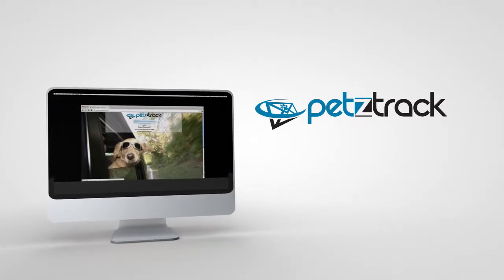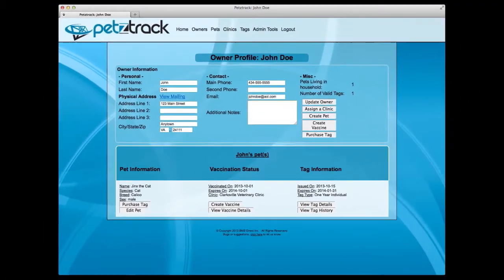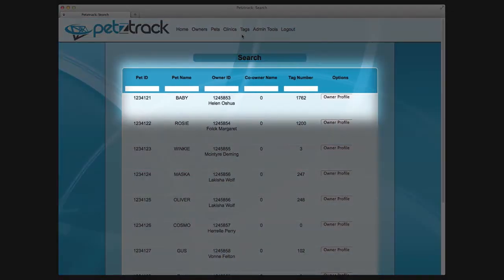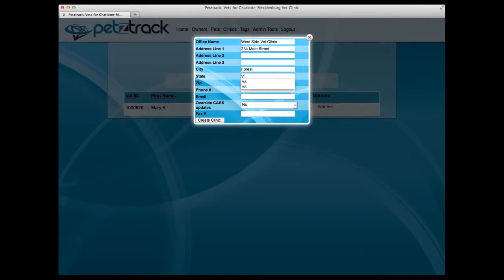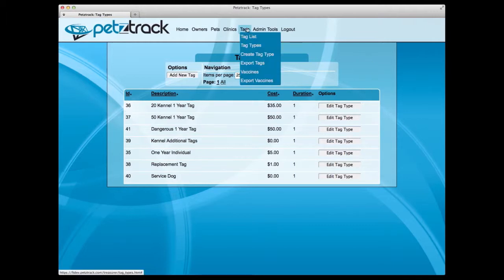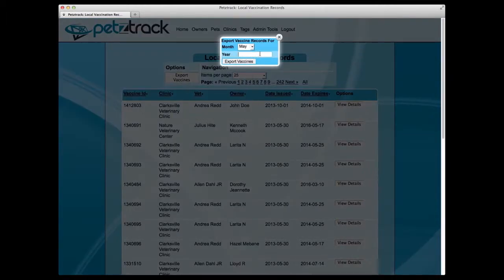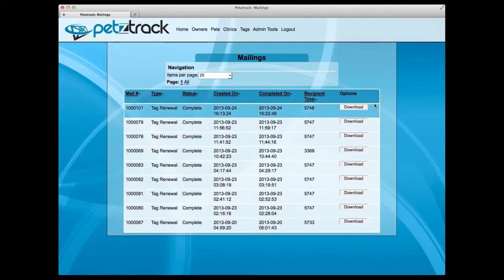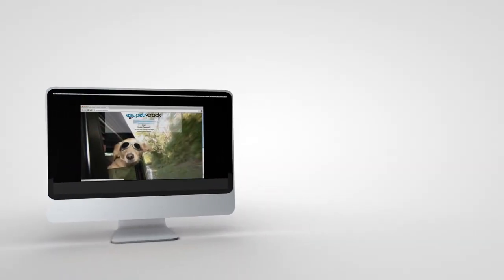PETZ ONBOARD CHAPTERED FINAL